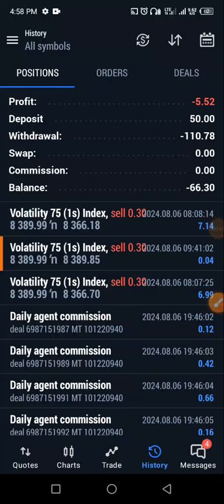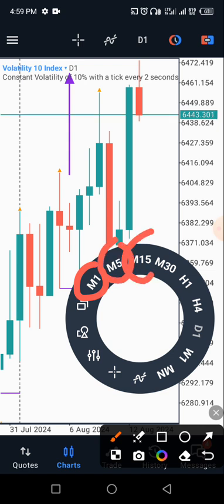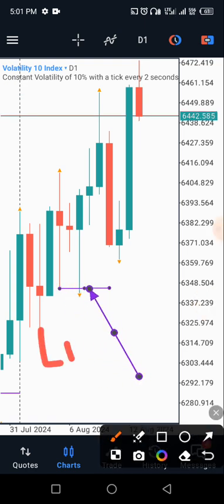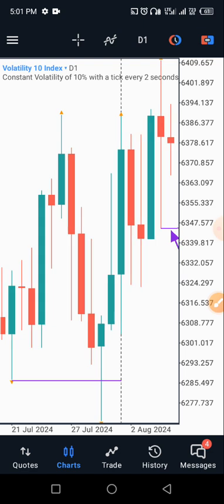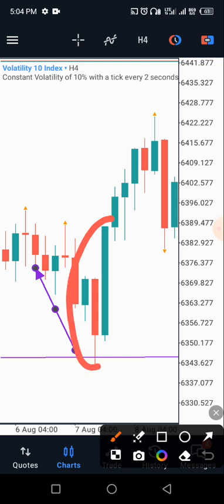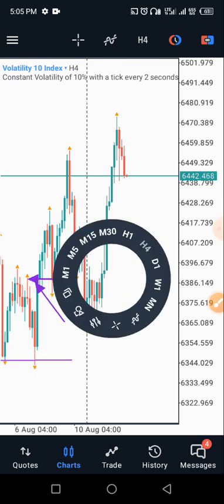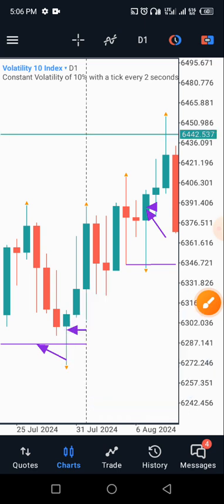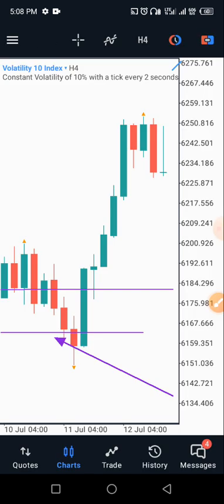Big Banks Liquidity Level, Finally Revealed for Scalpers